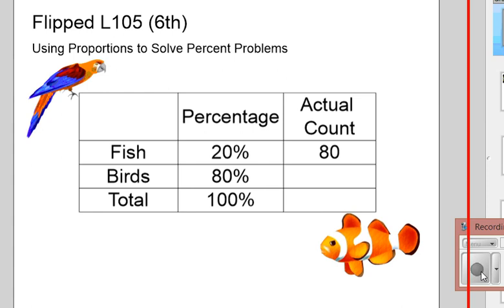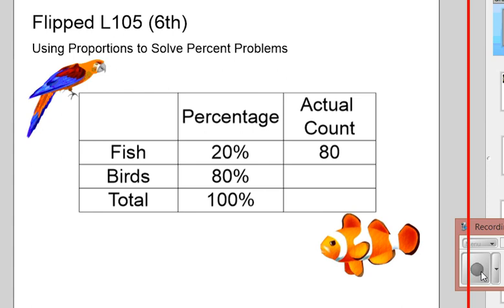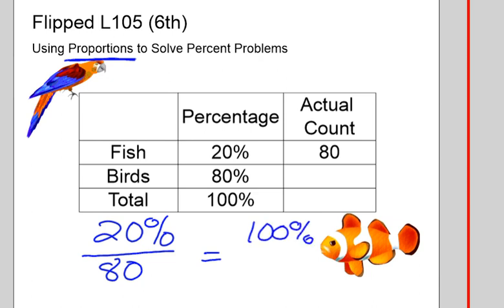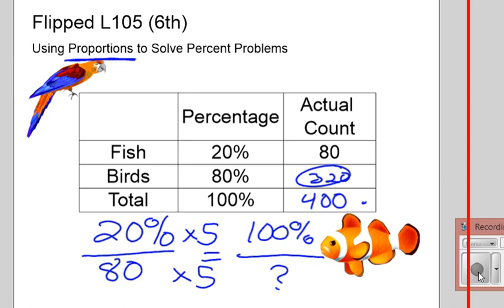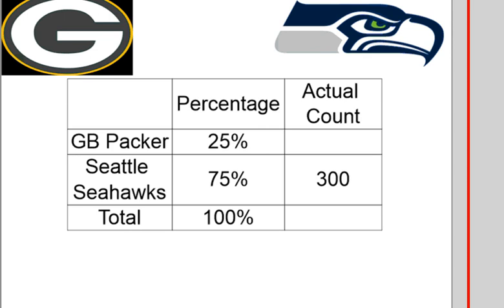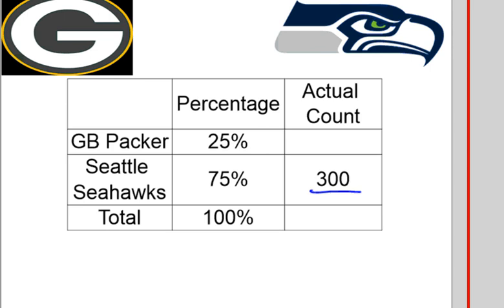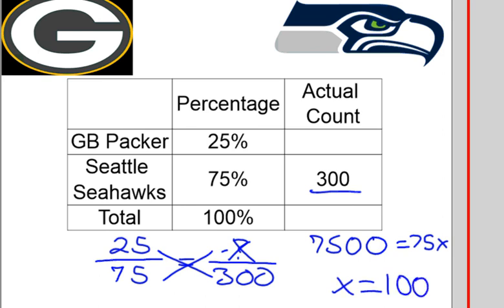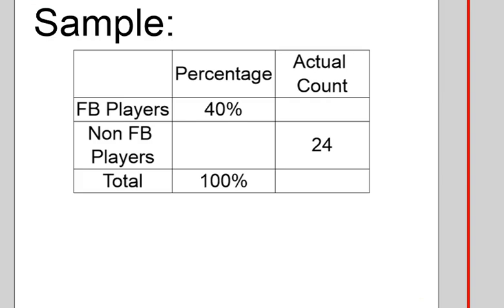TigerMath L105 6th